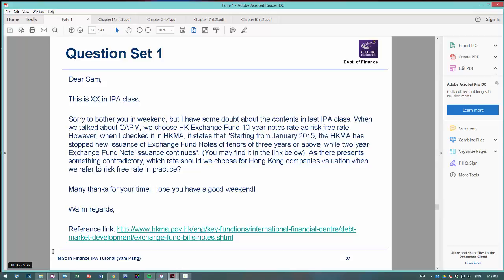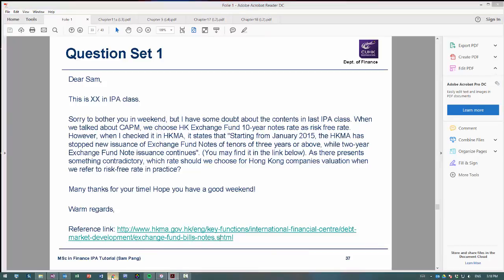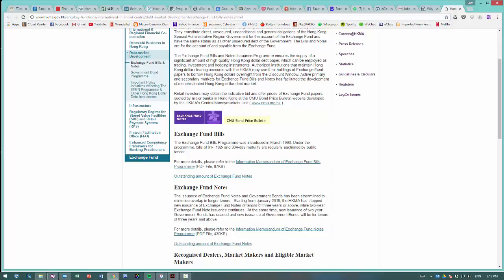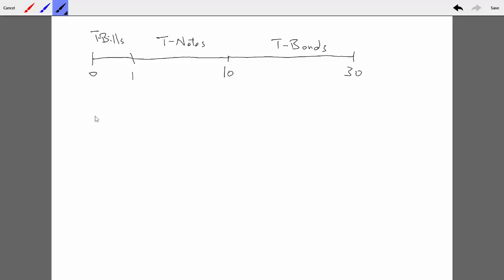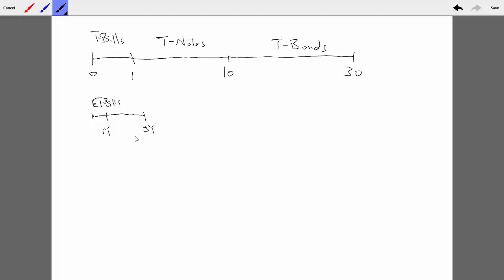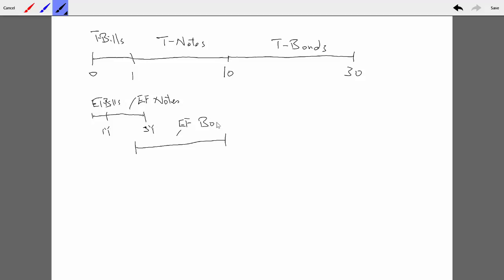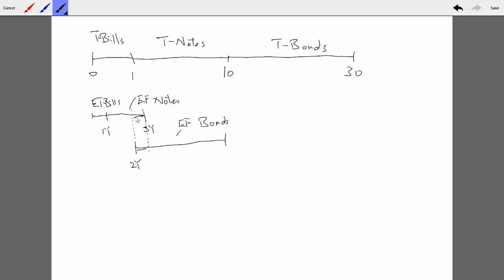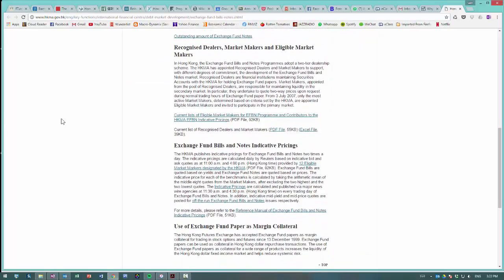HK Govt Risk Free Rate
An explanation on how HK Govt issued products are classified